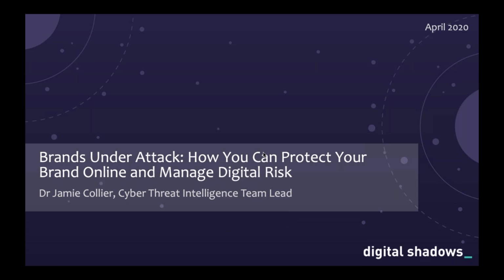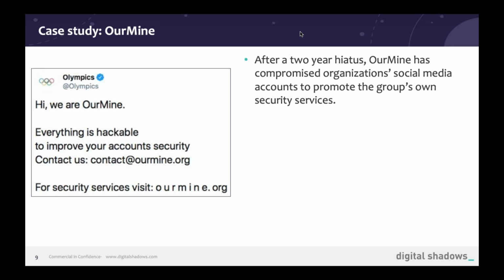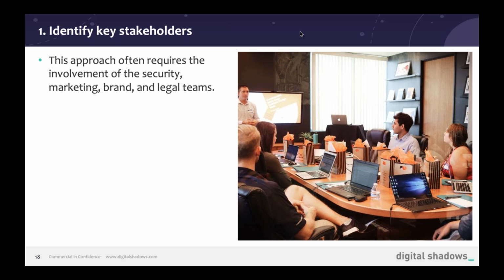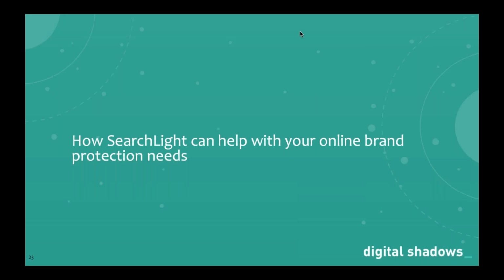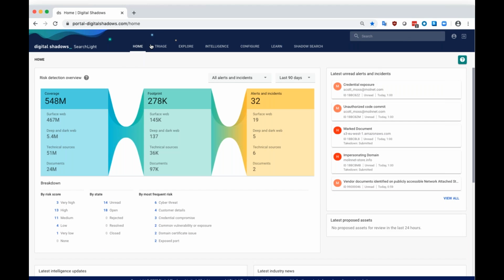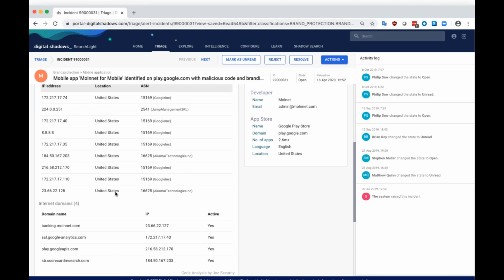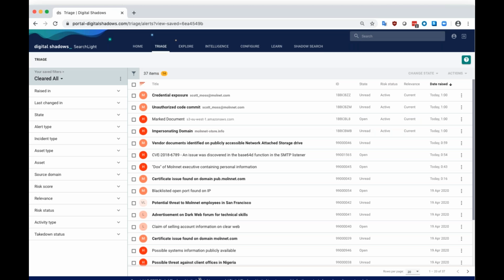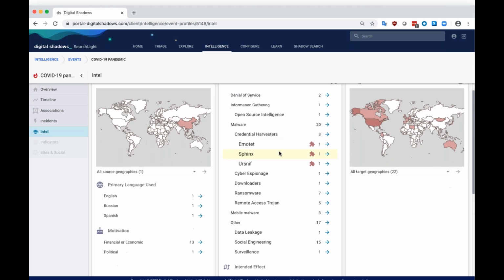Brands Under Attack: How to protect your brand online | Recorded Webinar with Spire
Organizations are now required to have an online presence to grow their brand and increase reach and overall exposure. Being online creates new threats – and those responsible for protecting the organization must react with increased speed and skill to stay ahead of the game.

In this webinar, Jamie Collier at Digital Shadows and Rami Refaat at Spire Solutions walk through brand protection. The team will cover Best practices for protecting your brand online, how to combat Online counterfeiting, Trademark infringement, Fake social media sites, Fraudulent websites, and Fake mobile apps, and how Digital Shadows & Spire Solutions can help you protect your organization from these digital risks.